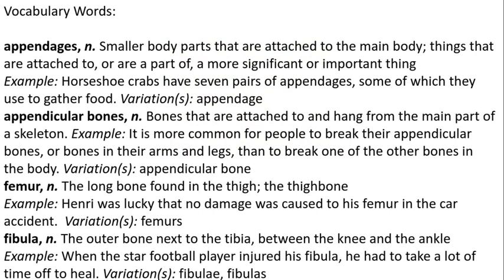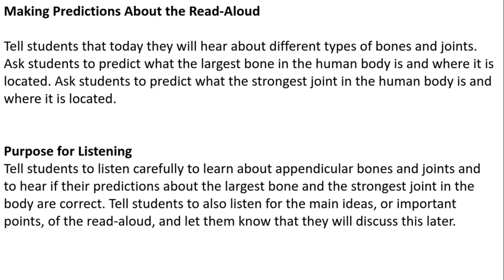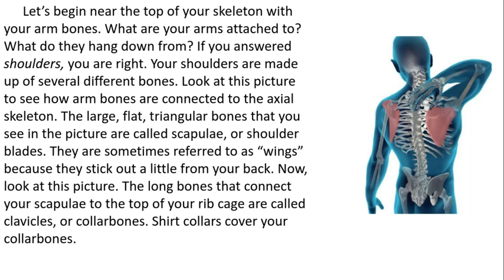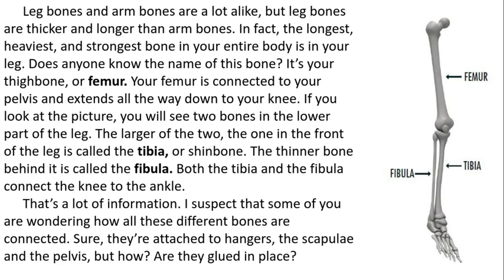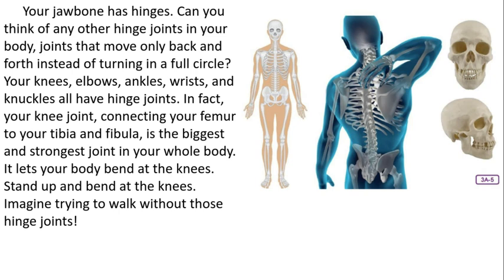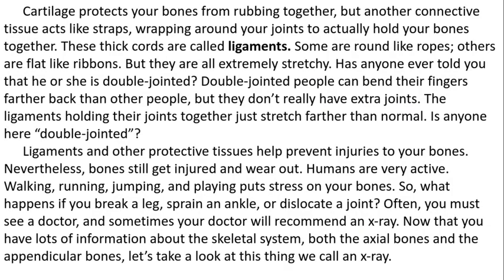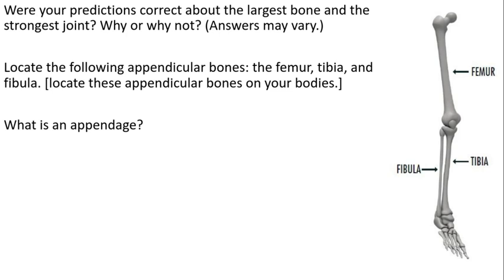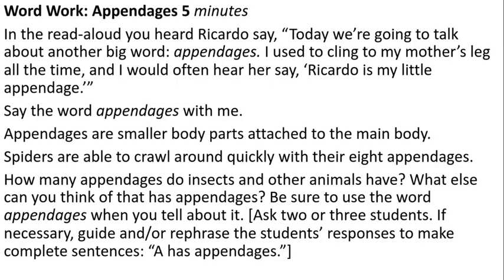CKLA Unit 3 Lesson 3